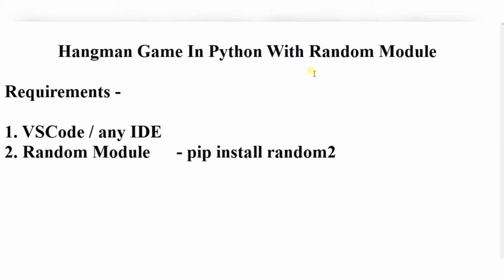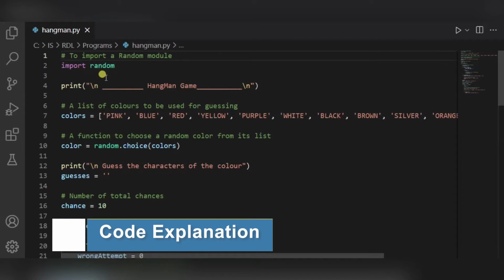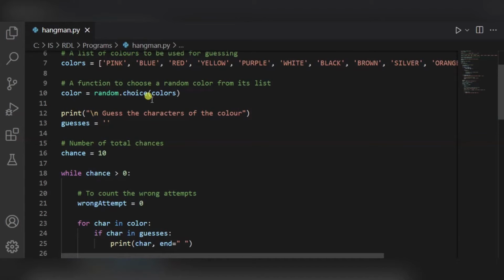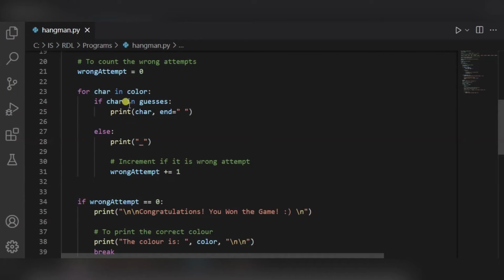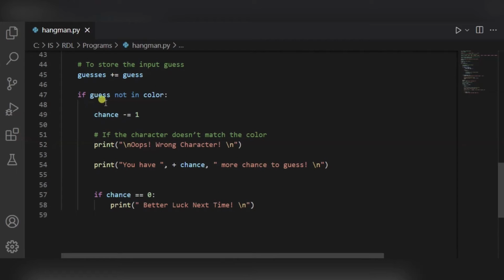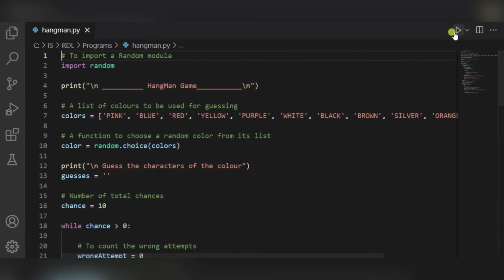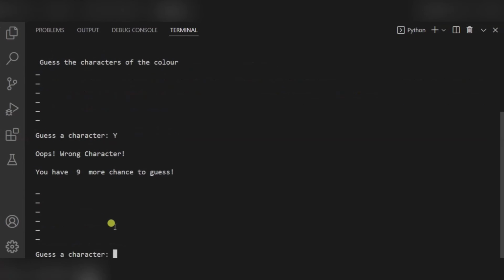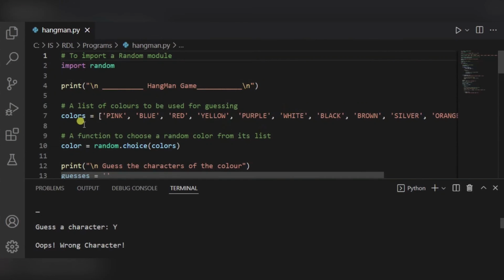Hangman Game In Python With Random Module | Python Project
In today's python project tutorial, we are going to learn how to Hangman Game In Python With Random Module. Do you like to play games? Today, we are going to create a small game named hangman games in python, in which we will be using a random module, and you are supposed to guess the name of the color based on the spaces provided. Let’s see how well you can play the game!

Requirements:

1. To run the code, you need Python; you can use VSCode or any python IDE.
2. Pre-installed Random Module to get a random word.

Timestamp:

00:05 Introduction
00:13 Requirements
00:36 Code Explanation
02:37 Demonstration